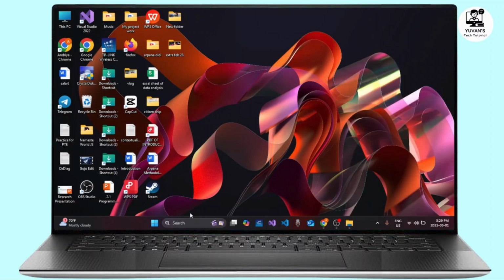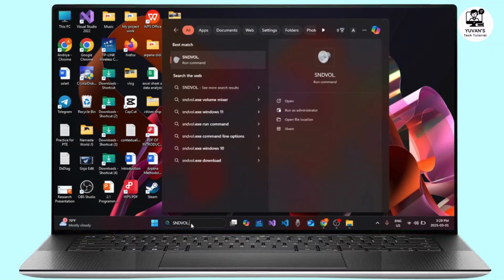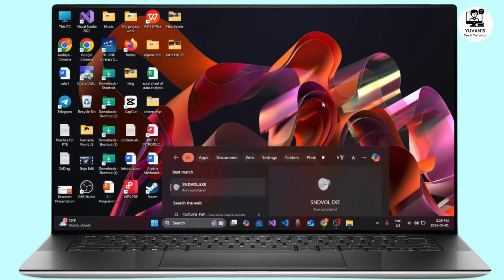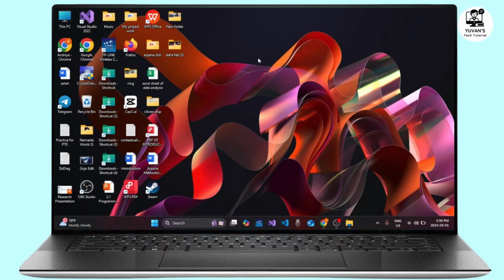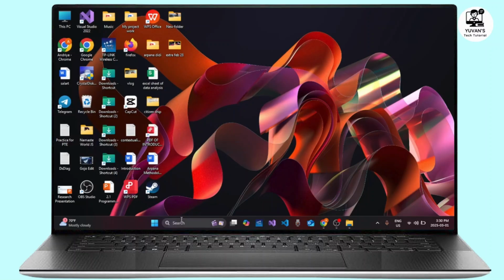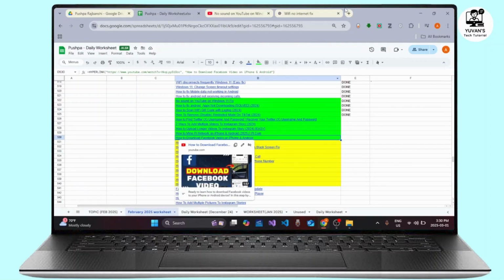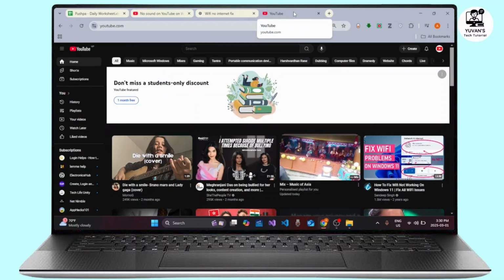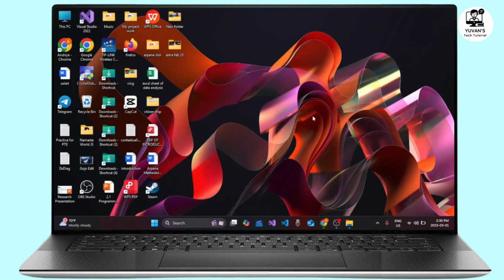How to Fix no Sound on YouTube on Windows 11 Fix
Having trouble with no sound on YouTube in Windows 11? This quick guide will help you fix the issue in just a few simple steps! Whether it's your volume settings, browser settings, or system configurations, we’ll show you how to troubleshoot and resolve the problem effectively. Watch till the end to get your YouTube audio working again!

✅ Steps Covered:
🔹 Check Volume Settings
🔹 Adjust Volume Mixer
🔹 Unmute YouTube Site

📌 Chapters:
00:00:00 - Introduction
Learn how to fix the no sound issue on YouTube in Windows 11.

00:00:08 - Check Volume Settings
Ensure your system volume is not muted and set to maximum.

00:00:25 - Adjust Volume Mixer
Open the Volume Mixer and check if your browser’s audio is muted.

00:00:45 - Verify Browser Audio Settings
Check if the YouTube site is muted and unmute it if necessary.

00:01:20 - Conclusion